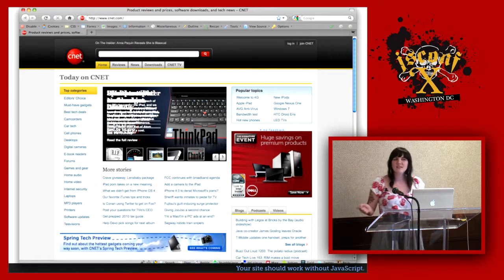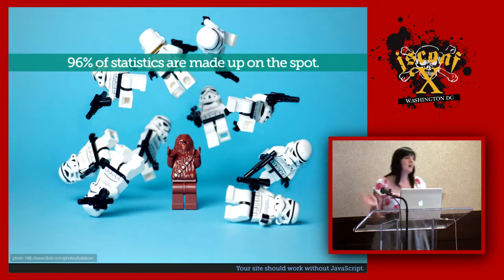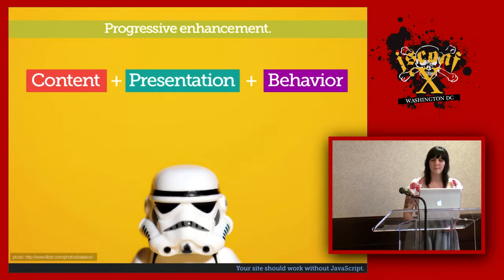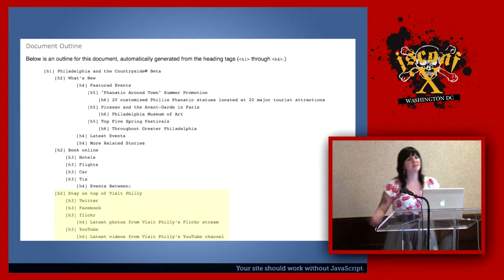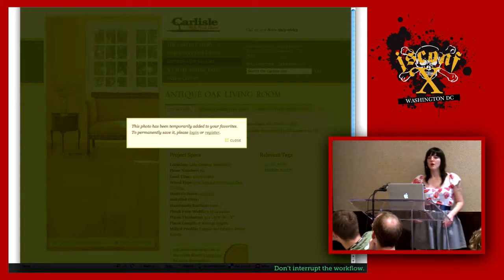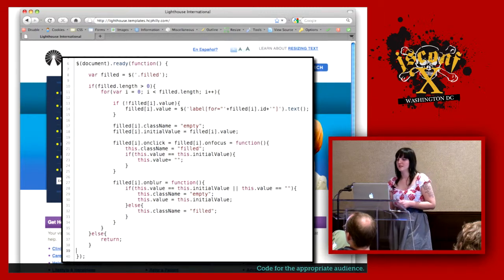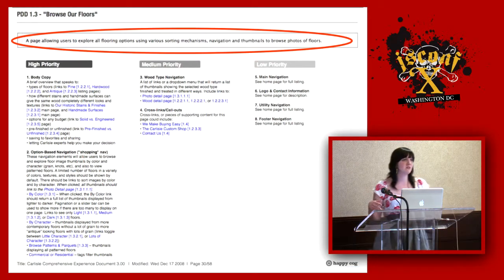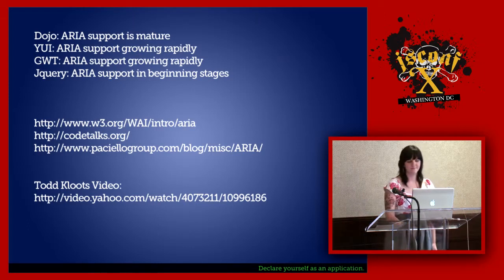Jenn Lukas: JavaScript and Web Standards Sitting in a Tree